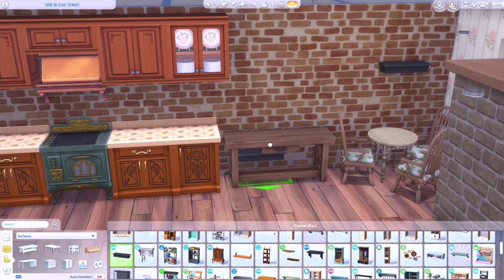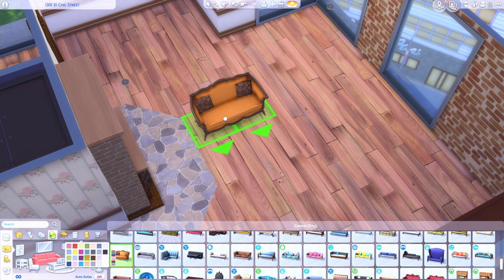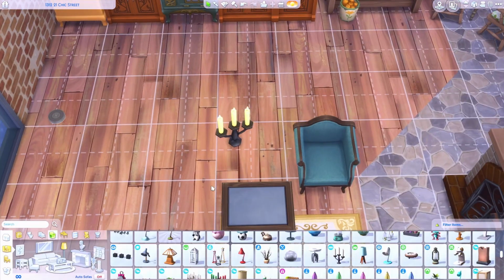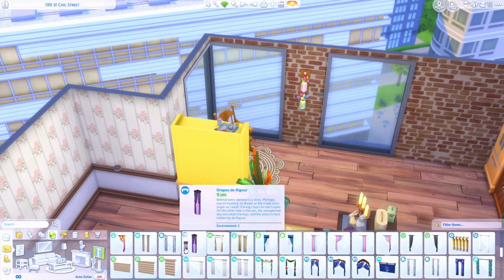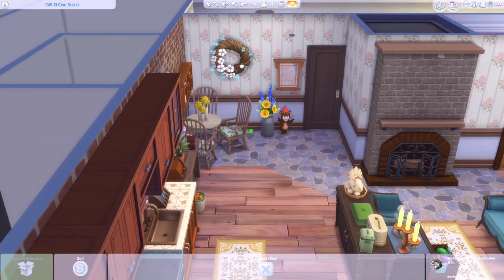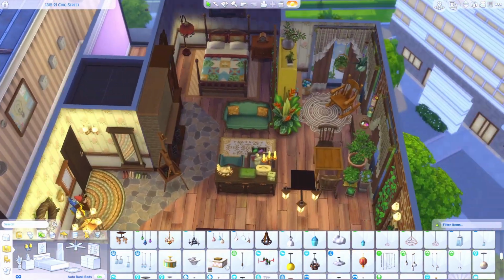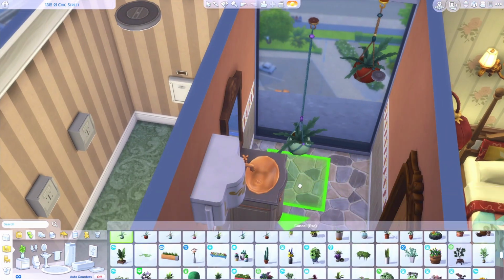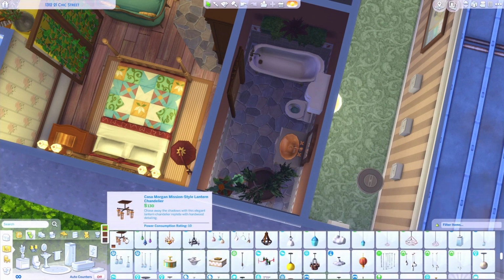Cottagecore Apartment | Sims 4 Speed Build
I hope you like this cute cluttered apartment!